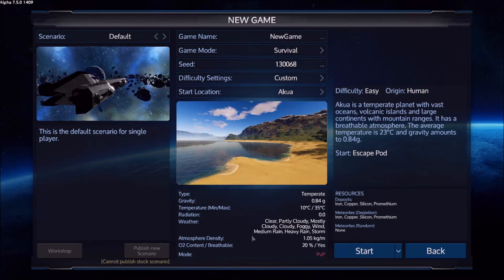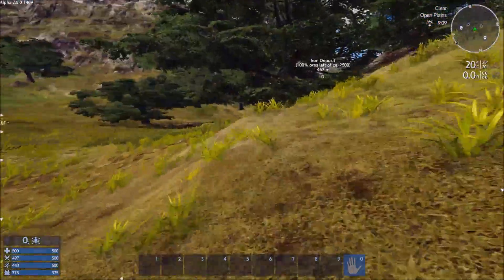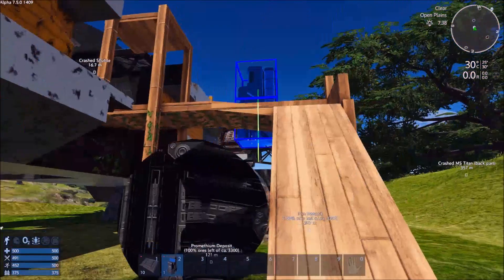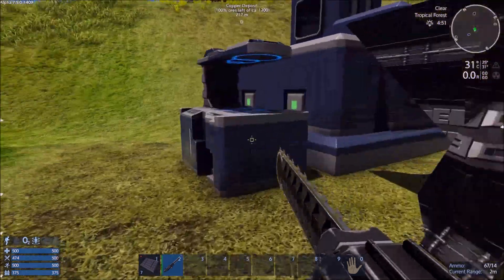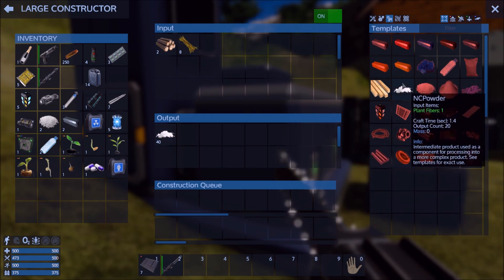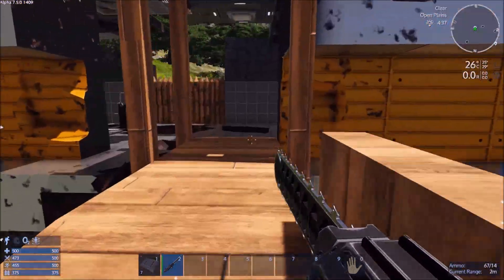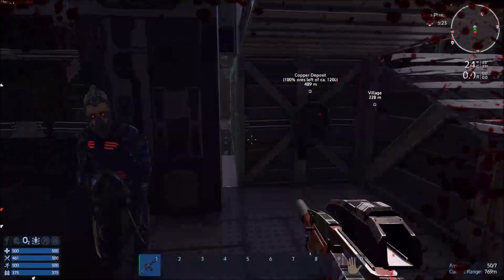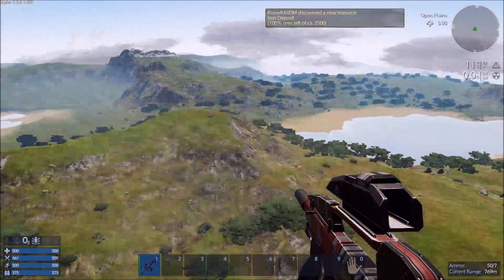SOLAR PANELS!!!!! - Empyrion: Alpha Experimental 7.5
KnowItAllDM tries out the new Empyrion: Galactic Survival, Experimental: Alpha 7.5

KnowItAllDM shows off the upcoming features of 7.5...